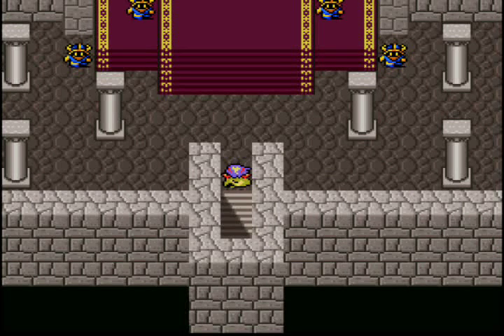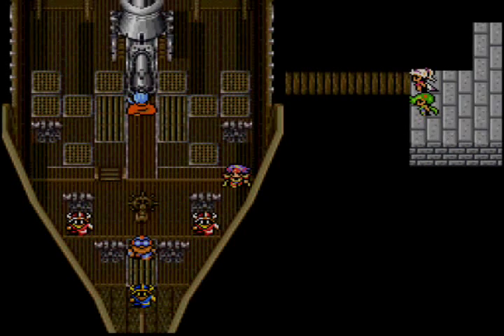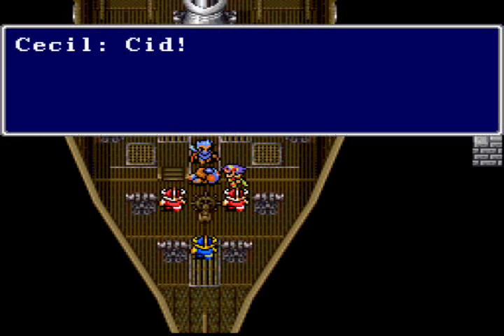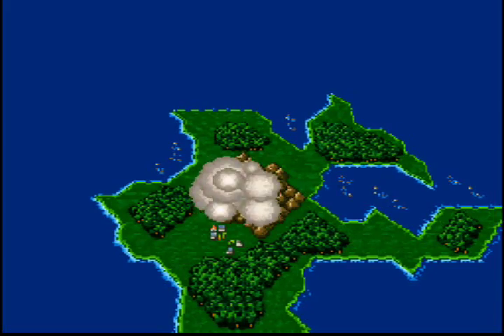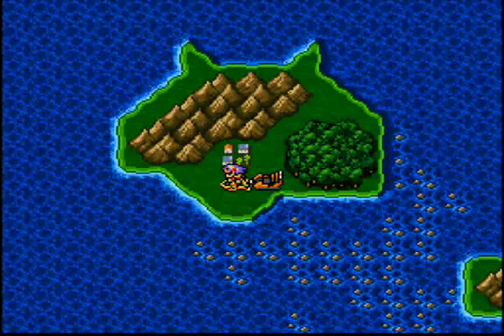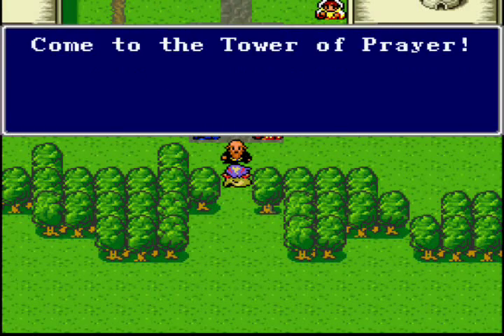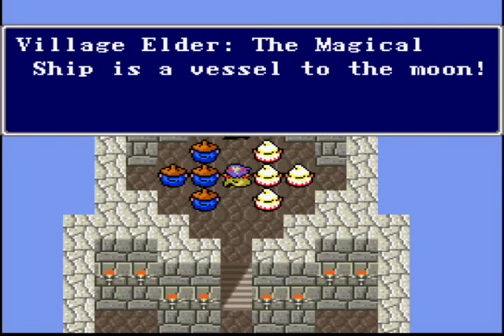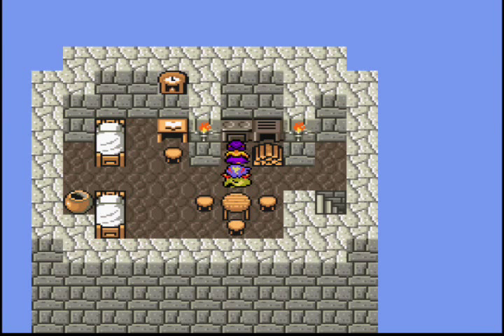Let's Play Final Fantasy IV #53 - The Magical Ship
In this episode, we find a way back to the overworld to obtain yet another ship.